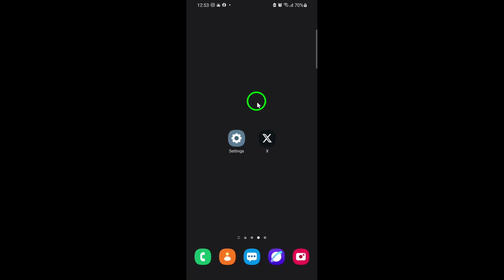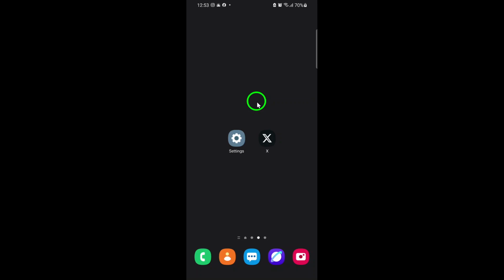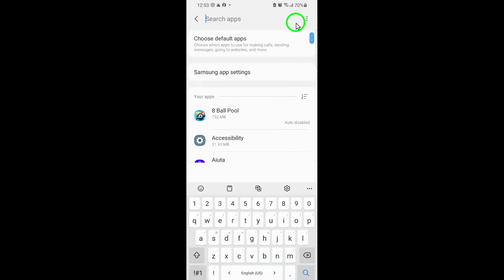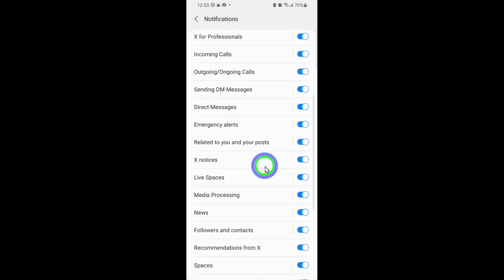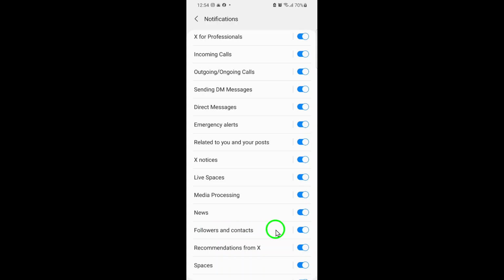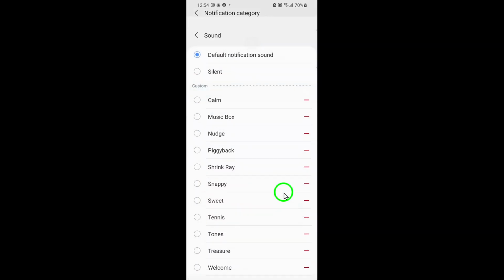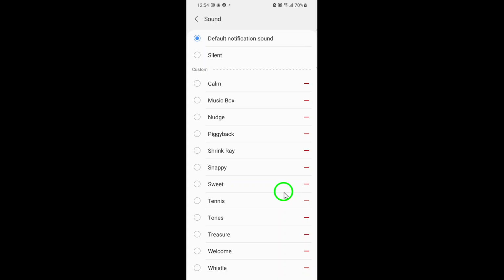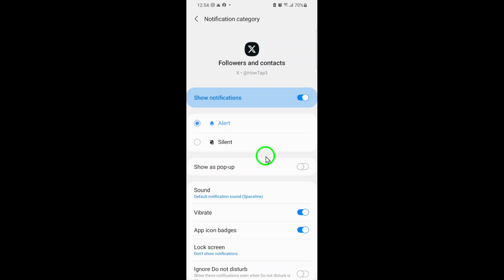How To Set Sound For Followers And Contacts Notifications On X App (Updated)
Learn how to set a custom sound for your Followers and Contacts notifications on the X app with this updated guide. This quick step-by-step tutorial will help you personalize your notification experience easily.

Steps to set sound for Followers and Contacts notifications on X app:

1. Go To Your Phone Settings

2. Tap On Apps

3. Tap On X App

4. Tap On Notifications

5. Tap On Notification Categories

6. Tap On Followers And Contacts

7. Tap On Sound & Choose One-
Timeline:
00:00 Start
00:12 How to do it
01:05 End